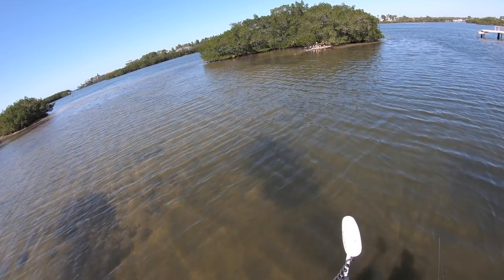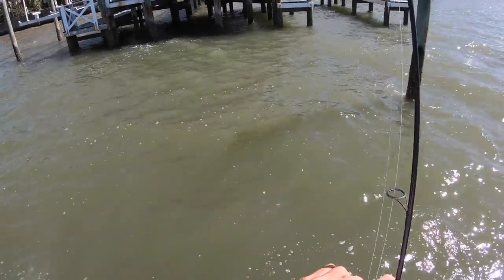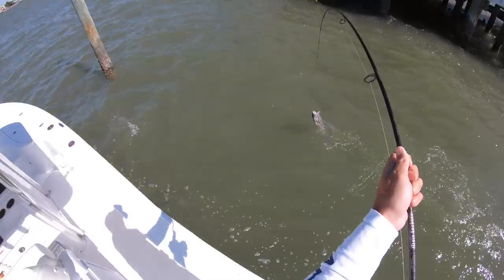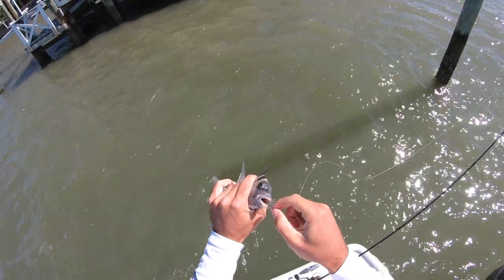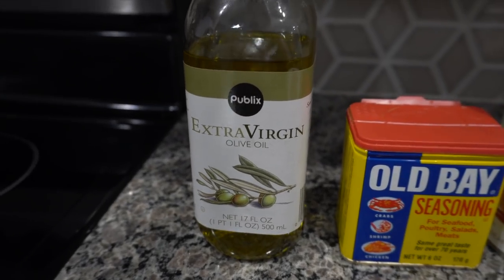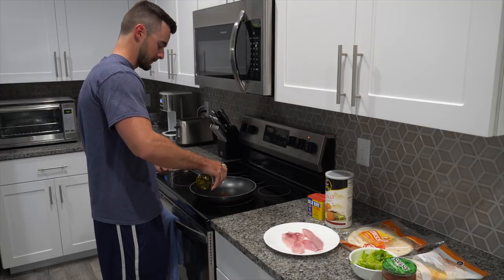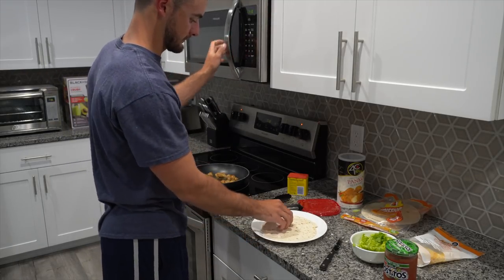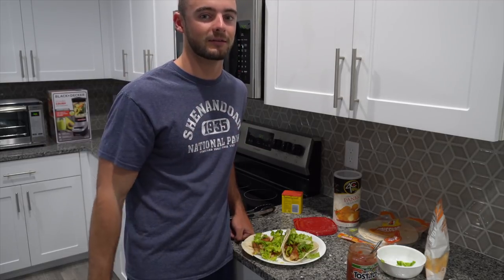Sheepshead Fishing with Live Shrimp - Catch and Cook (Fish Tacos)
In this video, I show you how to catch and cook Sheepshead. Sheepshead are a great tasting fish here in Tampa Bay, Florida. I bought live shrimp to use as bait for Sheepshead fishing around oyster bars and docks. After a successful day of fishing, I meet back with you in the kitchen where I then show you a fast and simple recipe for fish tacos.

Gear:

St. Croix Mojo Inshore 7' 6" Medium-Lite
15# braid
3' of 20# fluoro leader
2/0 circle hooks
Knocker rig with 3/4 ounce egg weight
Live shrimp

55-210mm F4.5-6.3 Lens
Camera SmallRig Cage